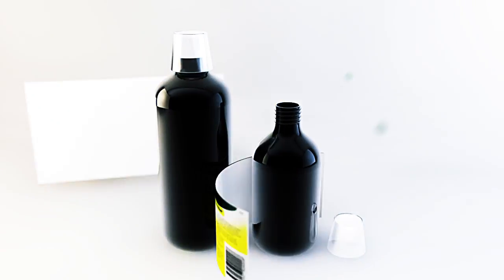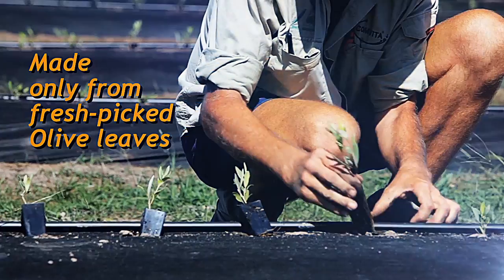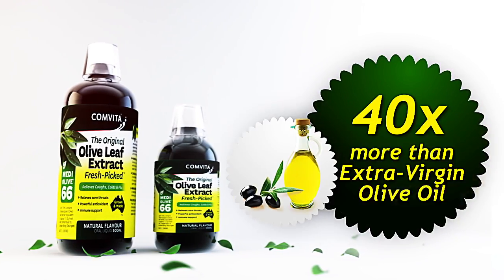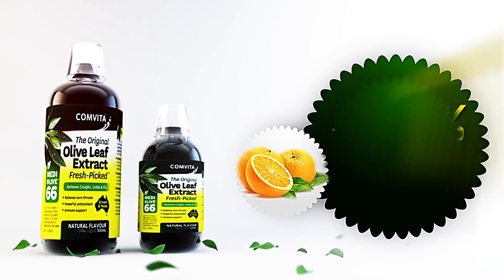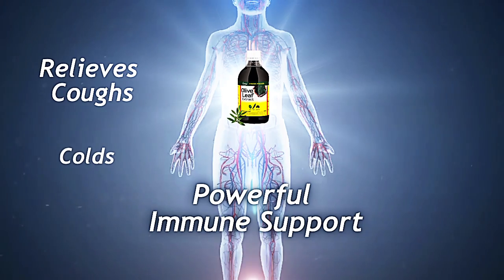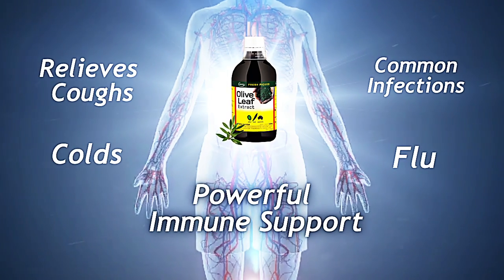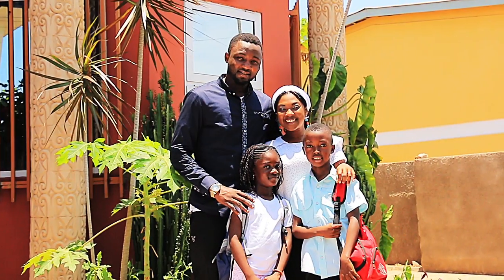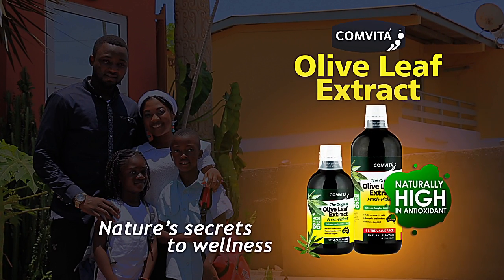Comvita Olive Extract TV Commercial Commissioned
Comvita Olive Extract is made in Australia and solid in Ghana by Zayar Limited. We are happy to have worked with the team at Zayar on this project.